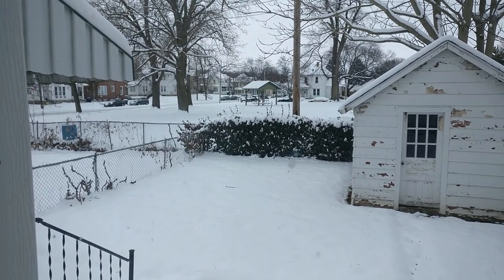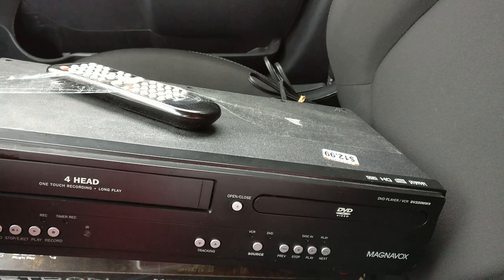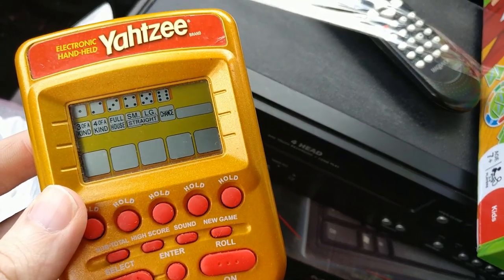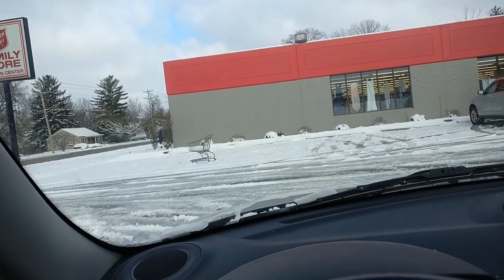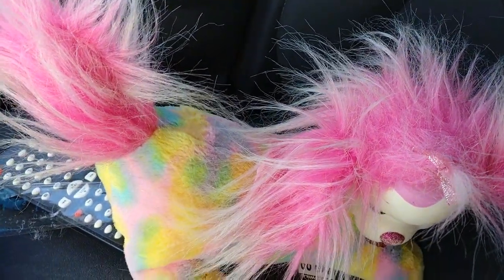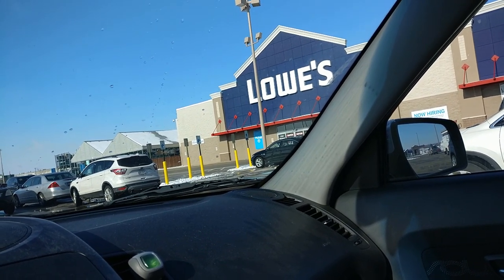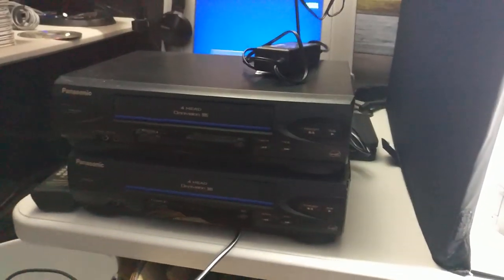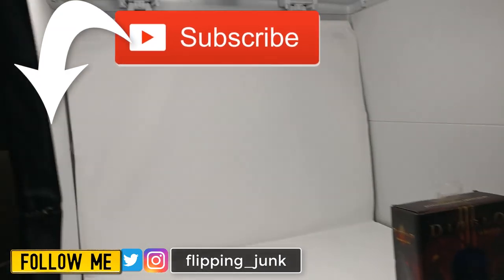Goodwill Haul to Resell! What to Look For When Thrifting! Come Thrift With Me!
I vlog my day where I go to Goodwill and thrift stores to find stuff to  sell on Amazon and eBay. Check out my Goodwill haul as I brave the snow and cold.. is it garage sale season yet?

What tools do I need to sell on Amazon FBA and eBay? Here is what I use for my reselling business below.